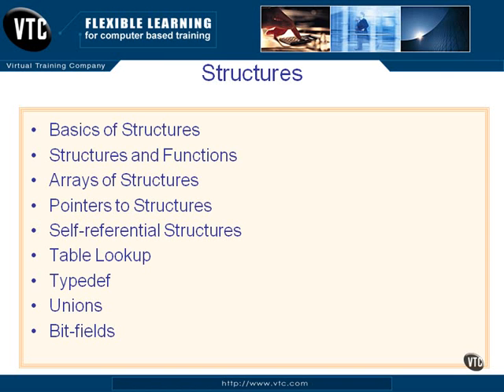Structures - 01 - Chapter 07